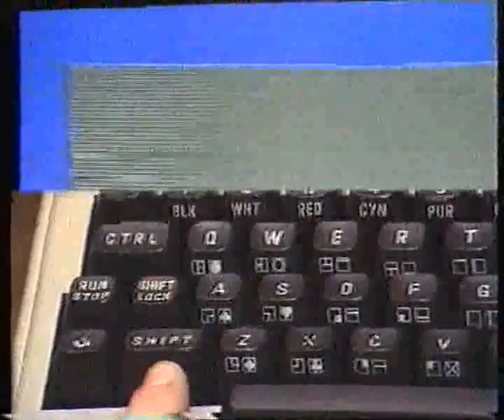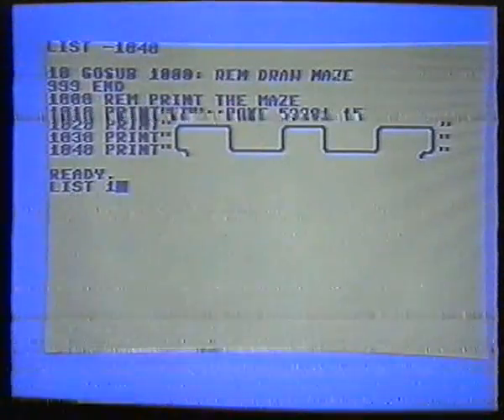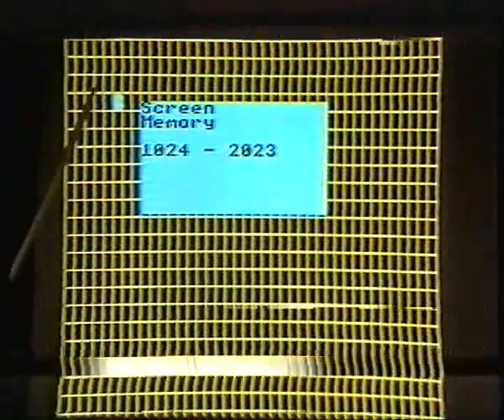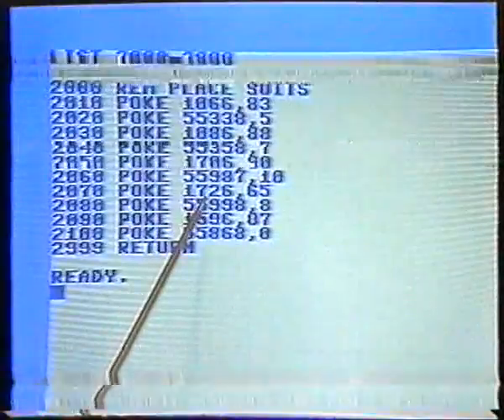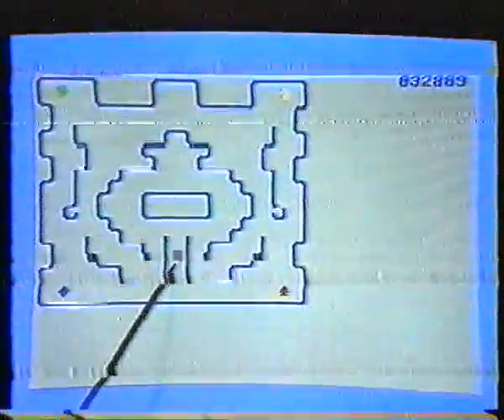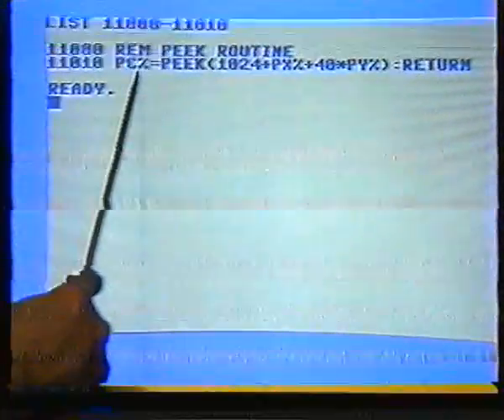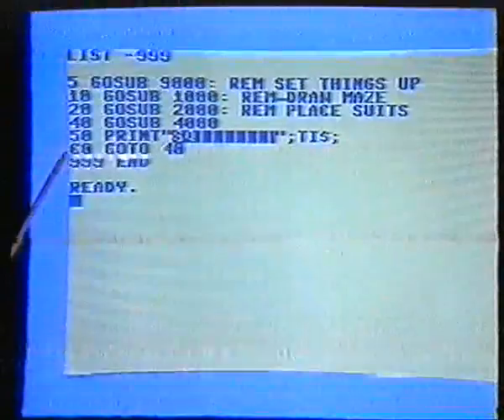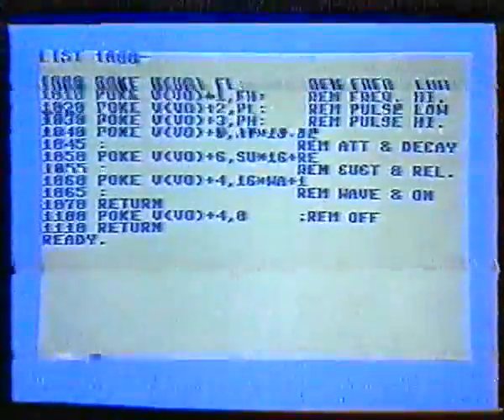Commodore 64 introduction to programming (VHS Capture)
Commodore 64 introduction to programming (VHS Capture) first of all sorry about the qualty of this video it is super rare and i wanted to share it with you even tho its jumpy. at points in this video you can get software for you c64

2ombieboy